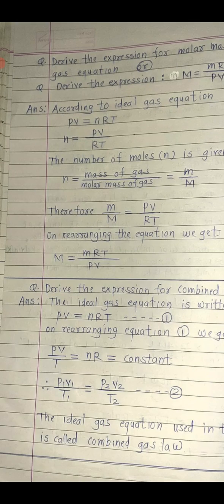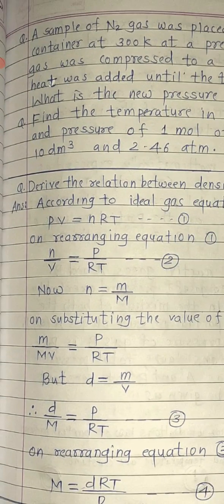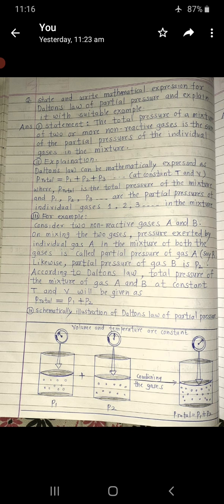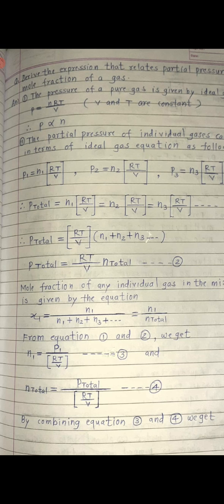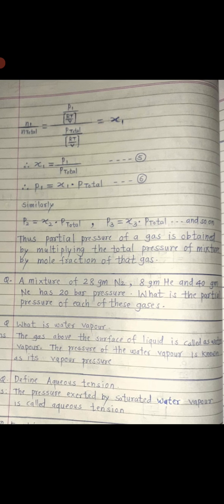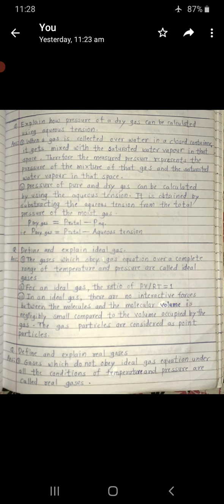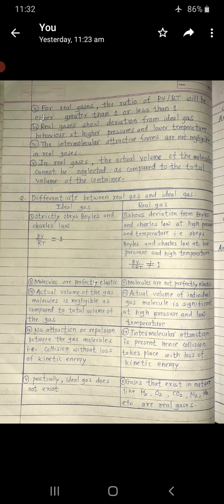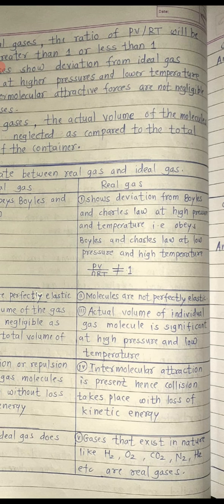STATES OF MATTER=6 Partial pressure and mole fraction relationship